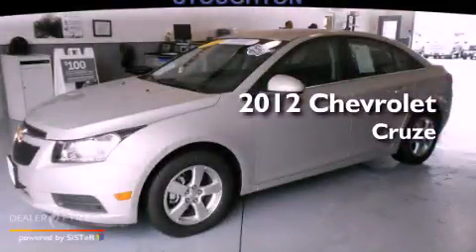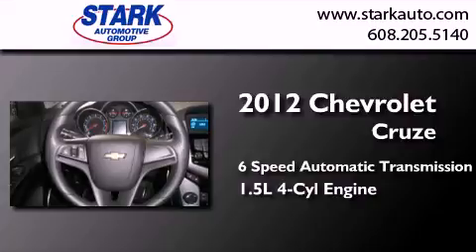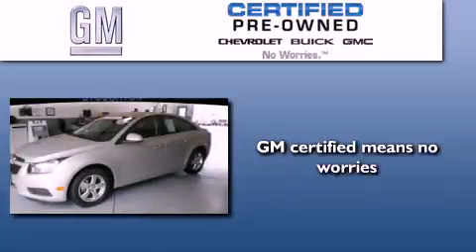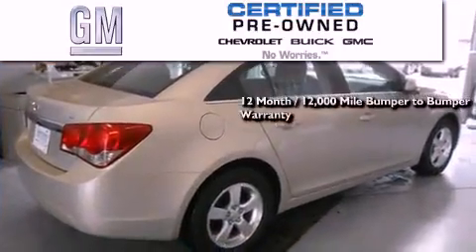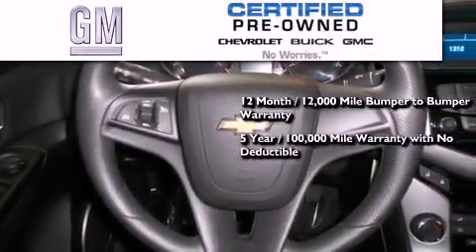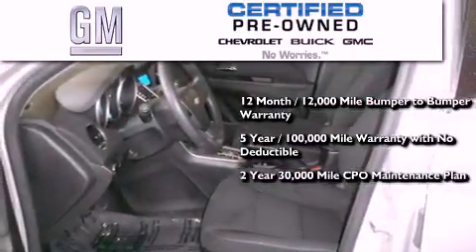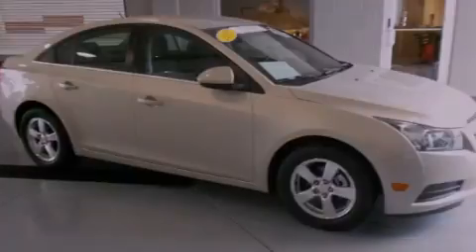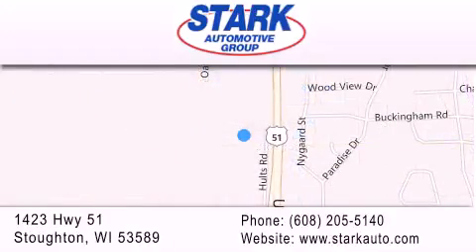2012 Chevrolet Cruze Stoughton WI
Year : 2012
 Make : Chevrolet
 Model : Cruze
 Engine : ecotec 1.4l i4 dohc vvt turbocharged
 Trans . : 6-speed automatic electronic with overdrive
 Exterior : gold mist metallic
 Miles : 29,102
 Interior : jet black
 Stock : 313242